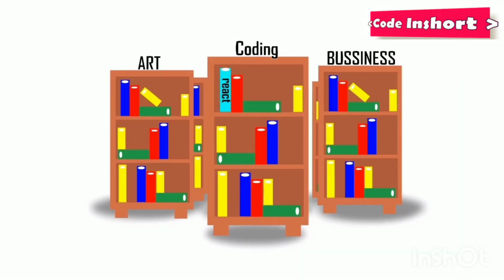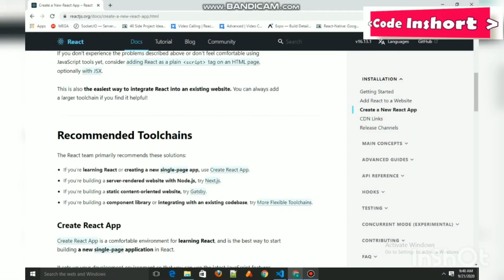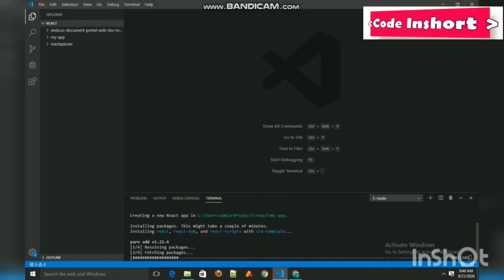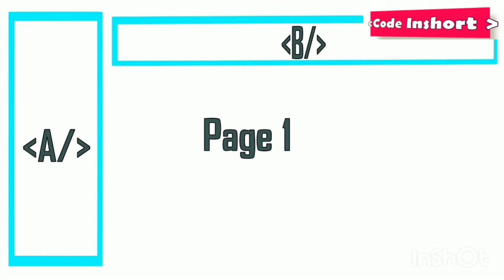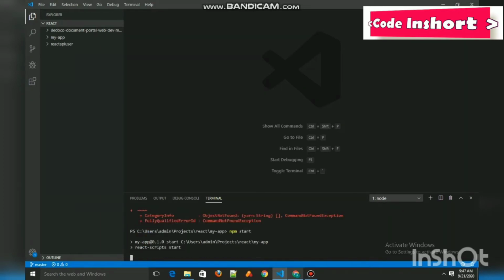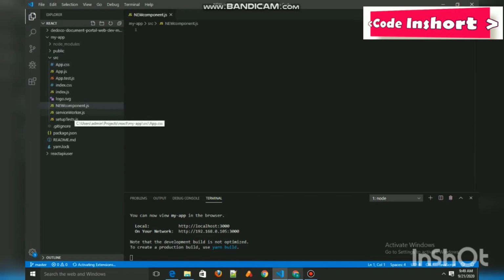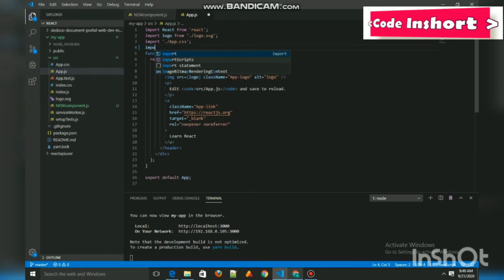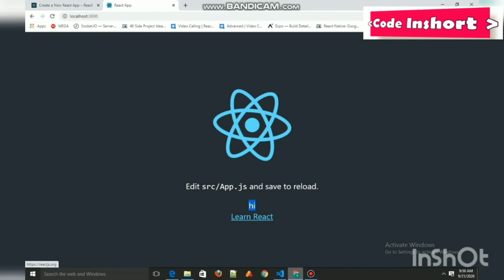React.js Components:(Tutorial episode 1)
React js for beginners ,In this series We will get an intro to what react.js is
and how to set up and create our first react app .Also learn what Components are and how to use it  .